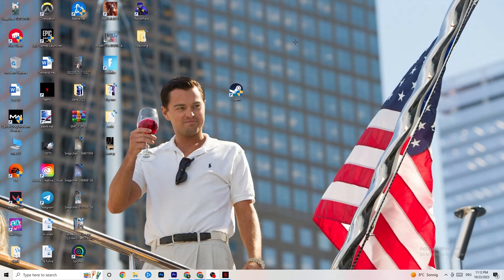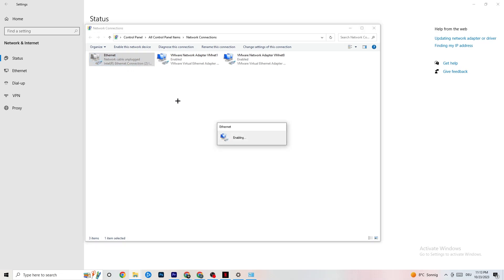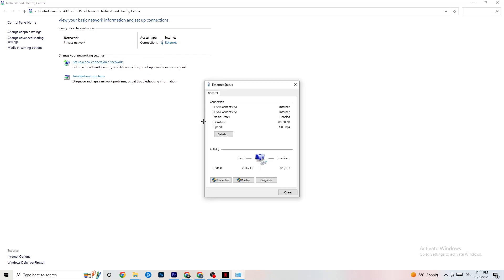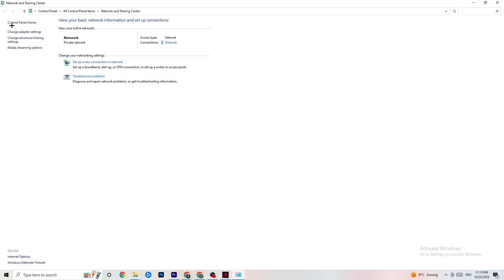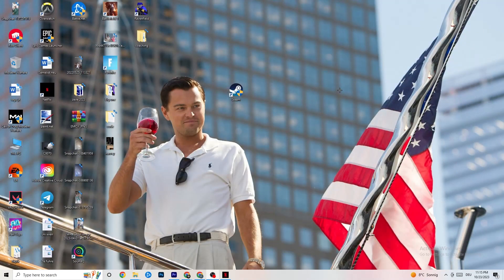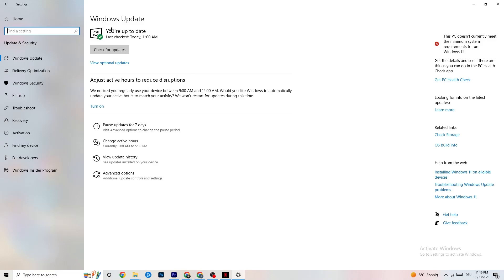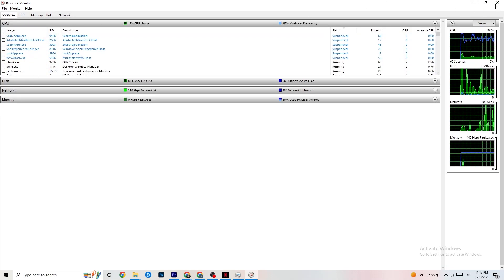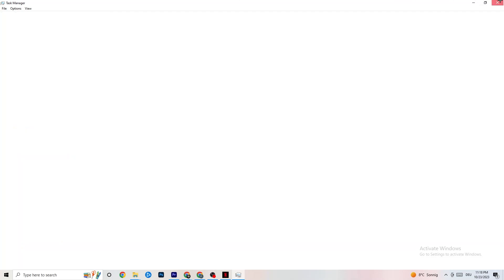How To LOWER PING & Fix Server/Connection in Foxhole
Get lower ping Foxhole,
Get lower ping on Foxhole,
Foxhole lower ping,
Get lower ping in Foxhole,
Lower ping,
How to improve ping in Foxhole,
Foxhole how to get lower ping,
Low ping Foxhole,
How to fix Foxhole ping,
Foxhole connection problem,
Foxhole connection issues,
Foxhole connection error,
Foxhole connection issues pc,
Foxhole network connection lost fix pc,
How to fix Foxhole network connection lost,
Fix Foxhole connection issues,